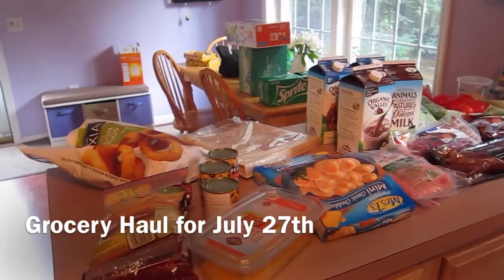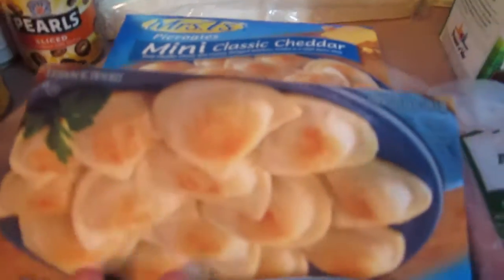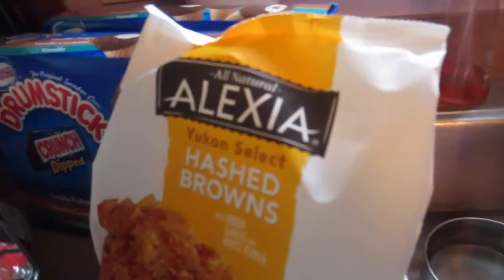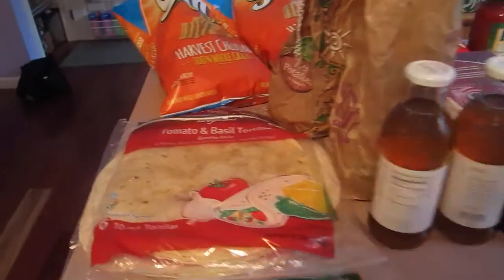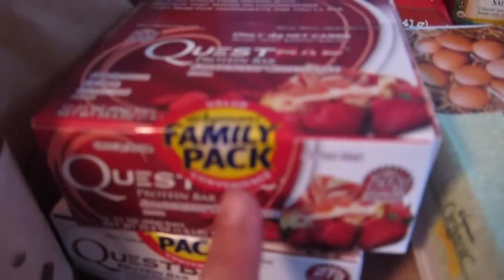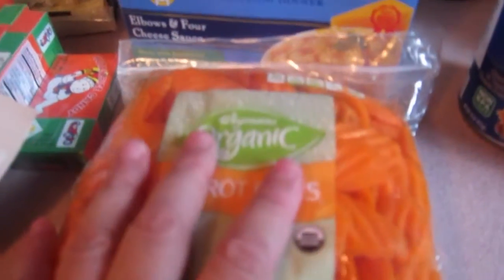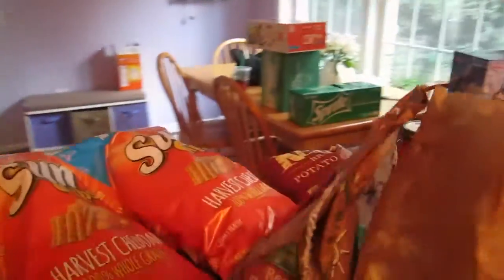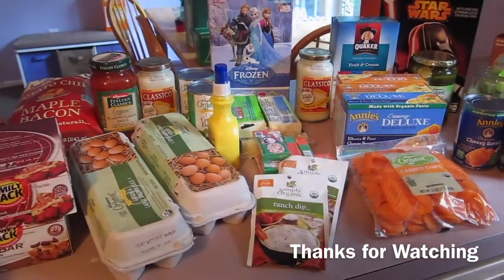Grocery Haul for July 27th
This week grocery shopping was to BJ's and Wegmans. Enjoy!!!